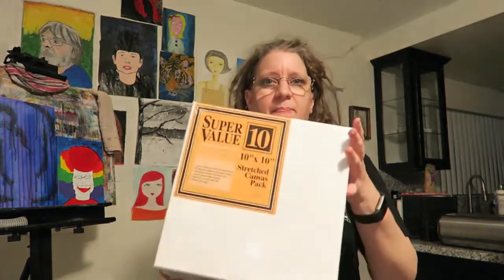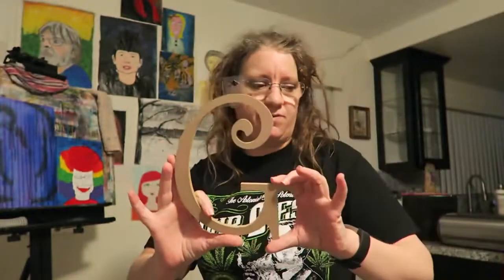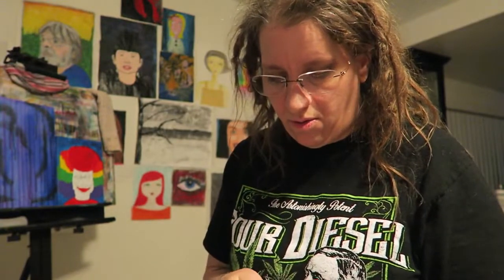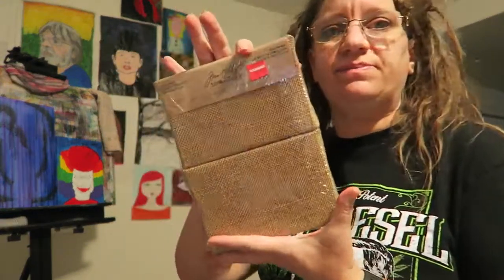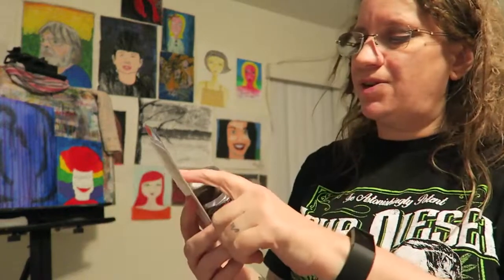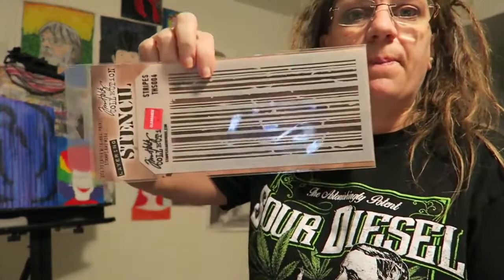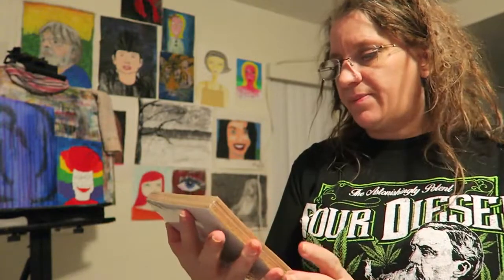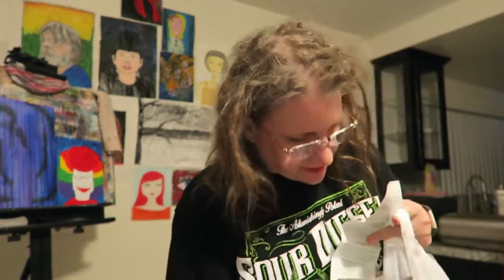Joanns Clearance Items Haul